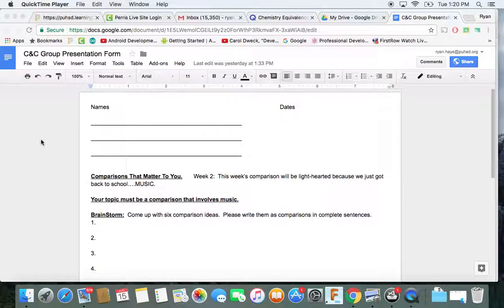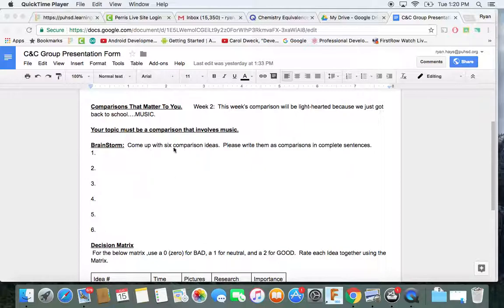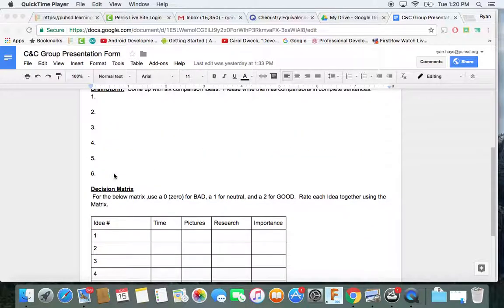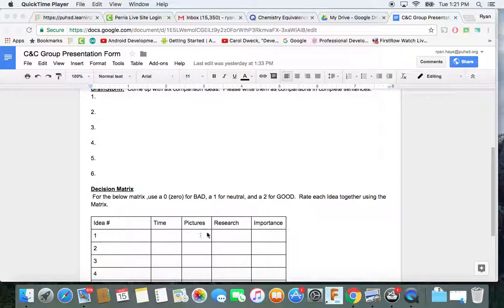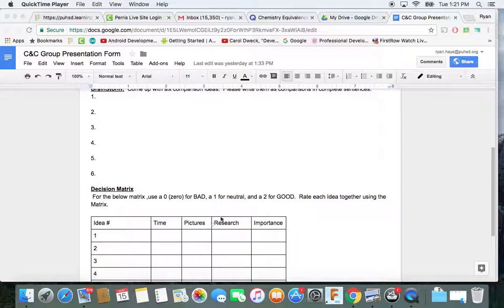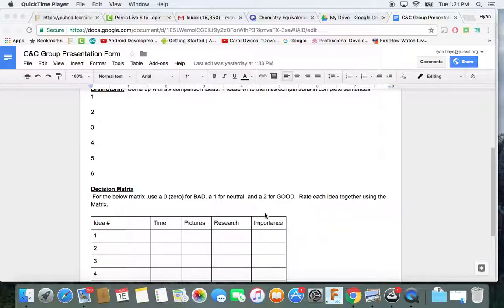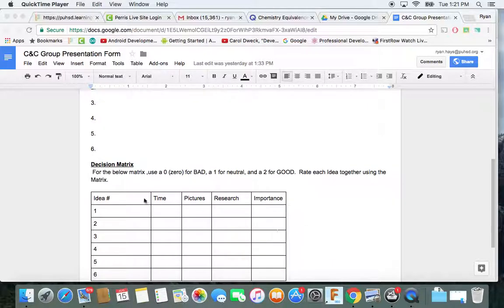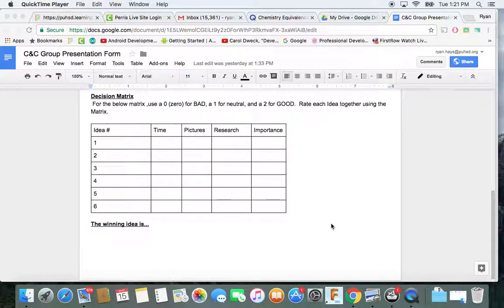C&C PResentations 8/14/17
Week 2 Presentation Brainstorm